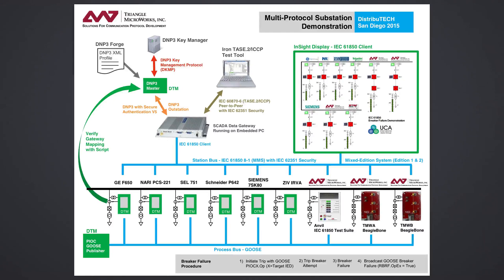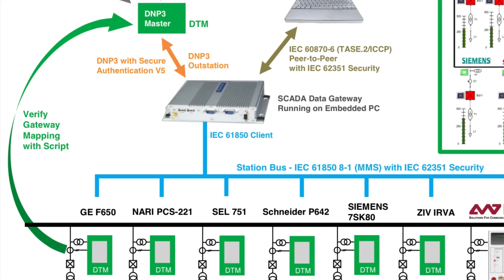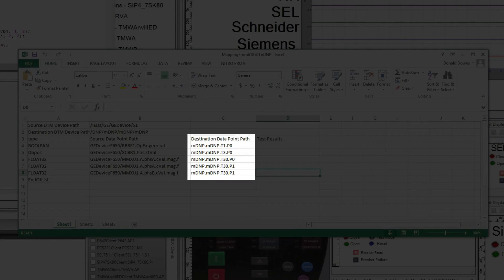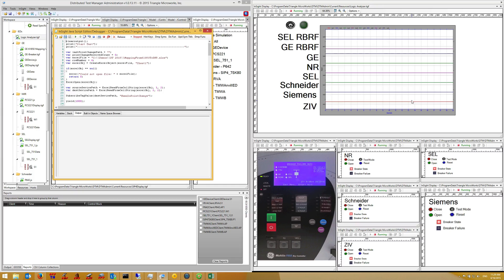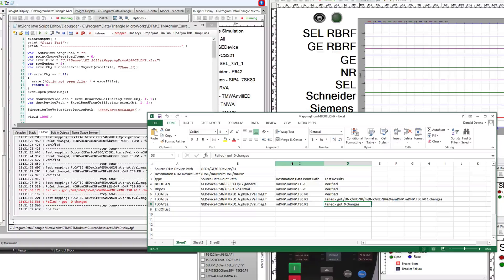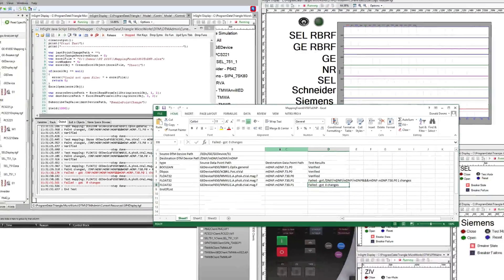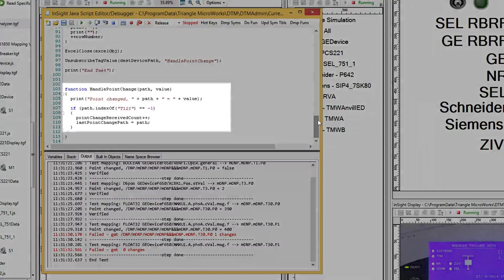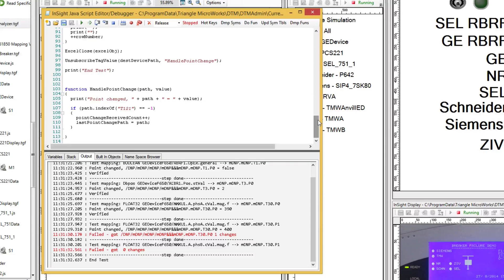DistribuTECH 2015 Demo - Point Mapping Verification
This video shows how to use the Triangle MicroWorks Distributed Test Manager (DTM)  to verify point mappings within a gateway device.

This is the 5th video in our DistribuTECH 2015 Booth Demo series. for the complete series.
In this video, we use the SCADA Data Gatewa to map between IEC 61850 and DNP3. The DTM simulates an IEC 61850 Server and varies the input data. It also simulates a DNP3 Master, and reads the data from the DNP3 Outstation in the SCADA Data Gateway. The DTM then compares the results to the mappings described in an Excel spreadsheet.